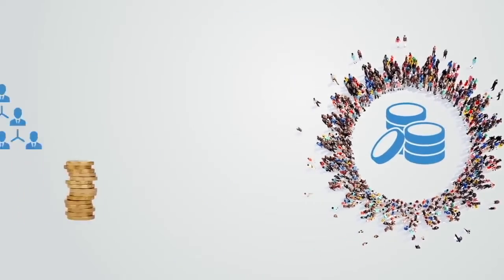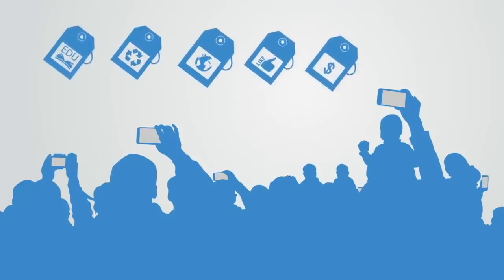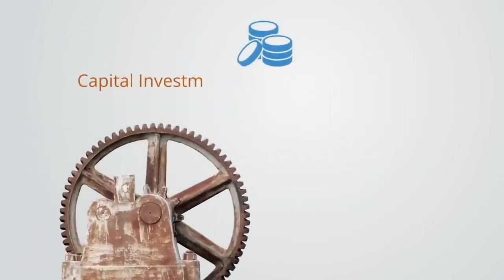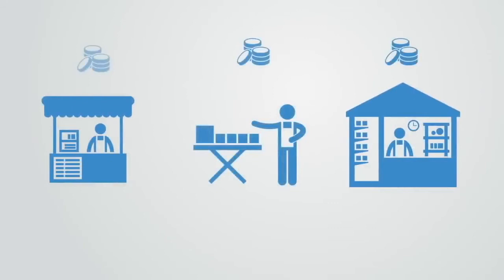Blockchain Token Market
In this video, you will learn the Token Market in the Blockchain.